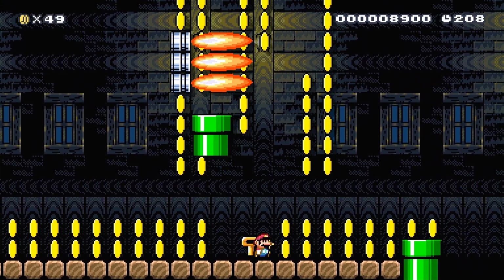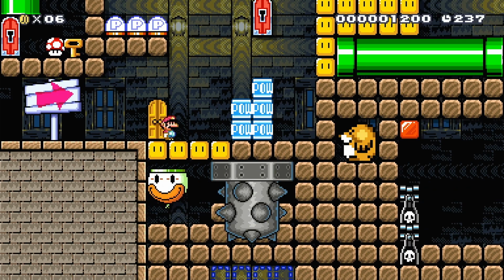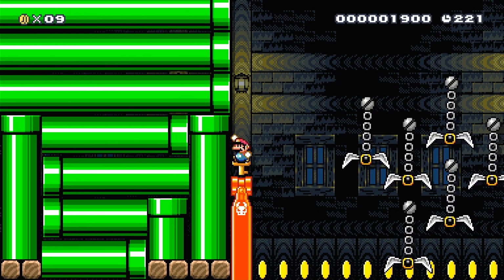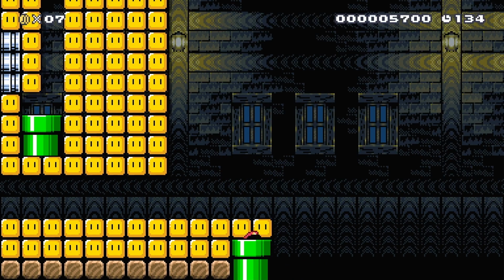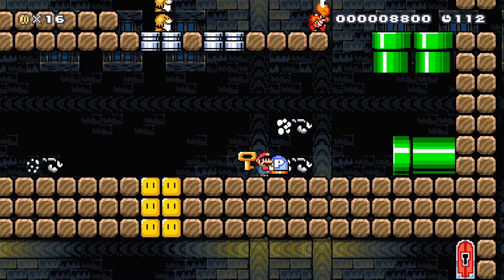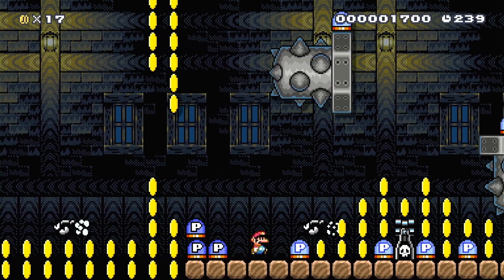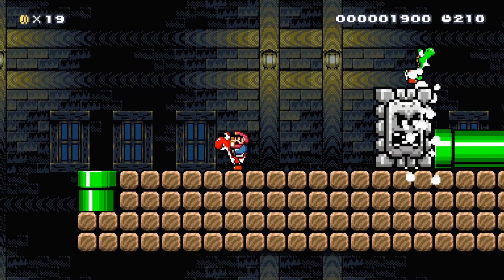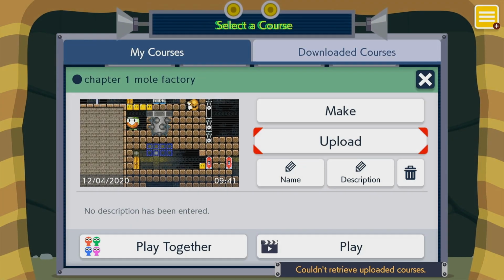I FOUND THE WEIRDEST MARIO MAKER LEVEL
In this video I played a weird old level i made years ago I have no memory of making it.